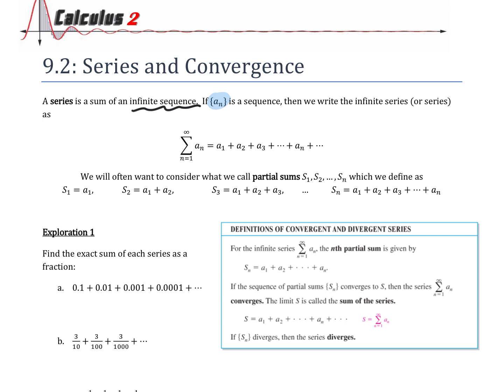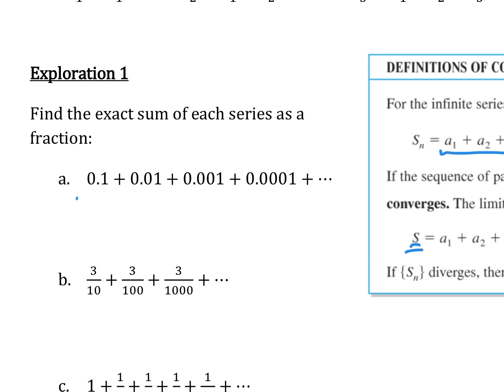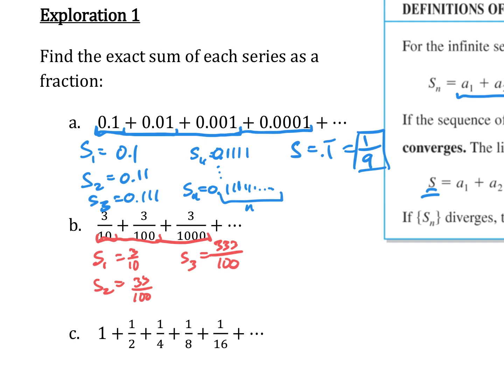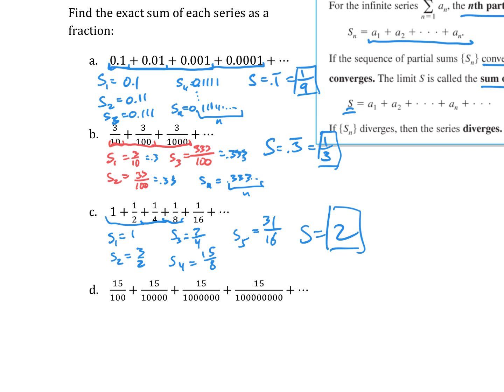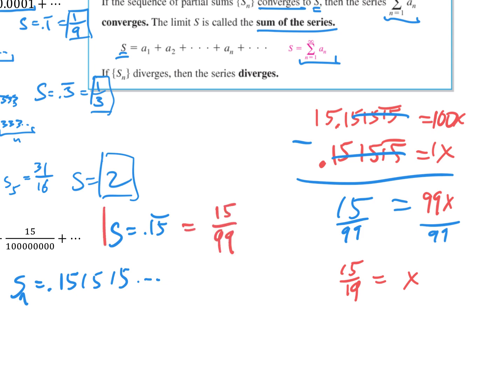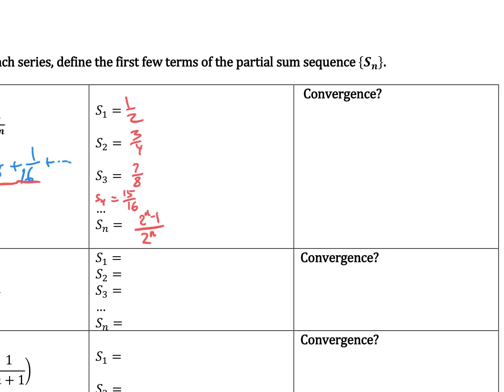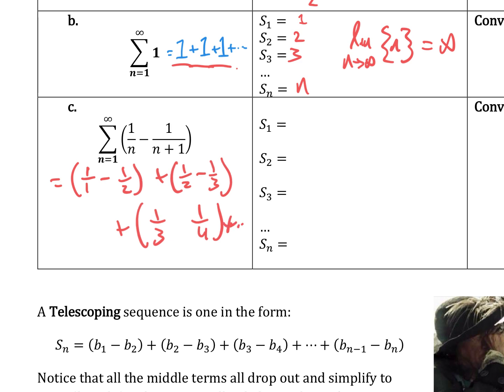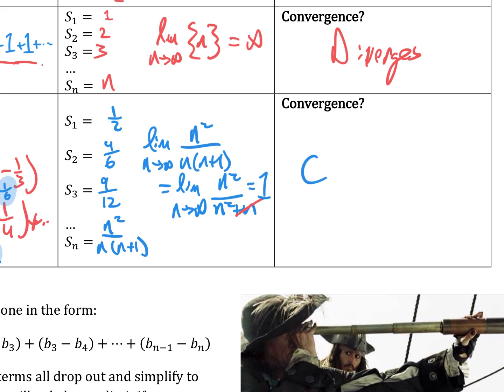Calc2-9.2(Part1) Introduction to Series